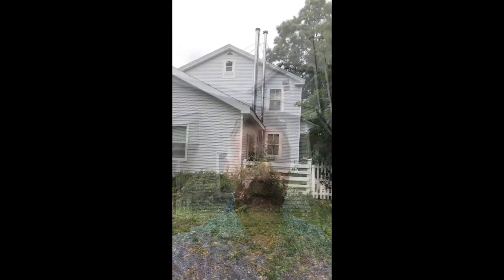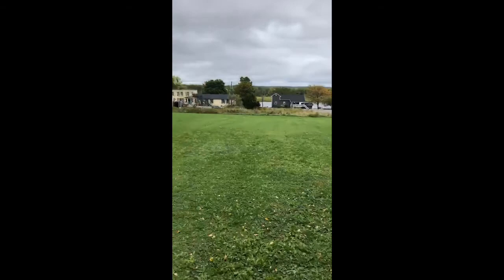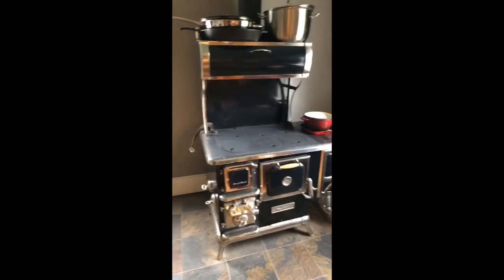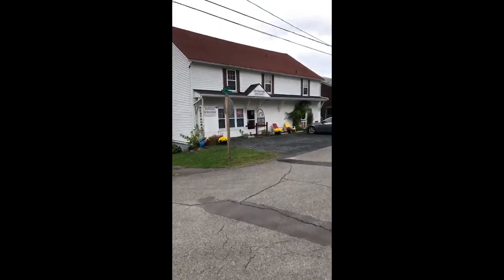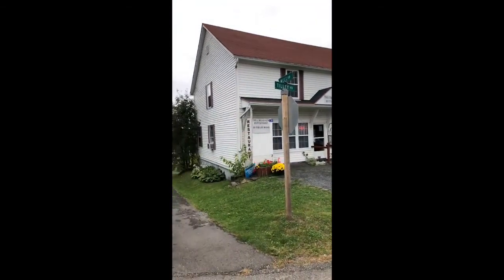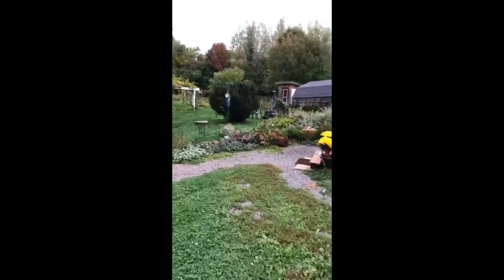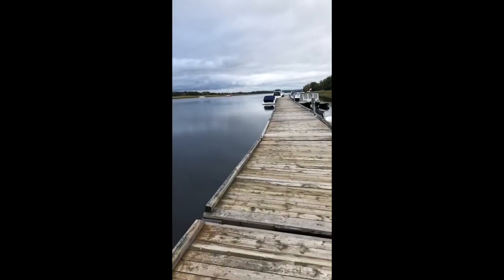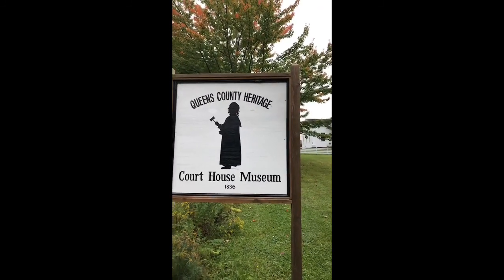Explore the Village of Gagetown!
Pierre Charron of RE/MAX East Coast Elite takes a tour of Gagetown, NB